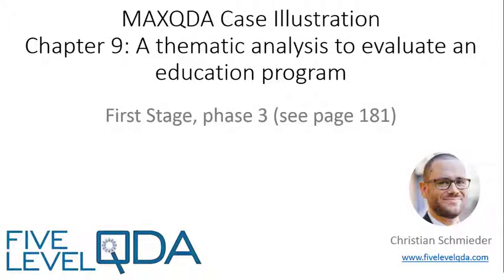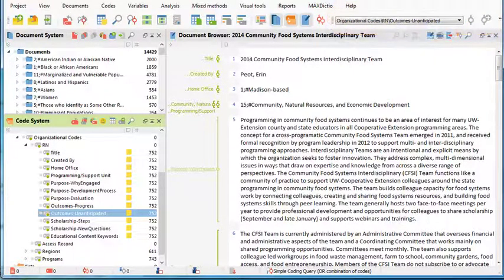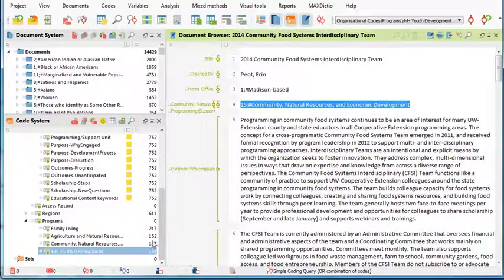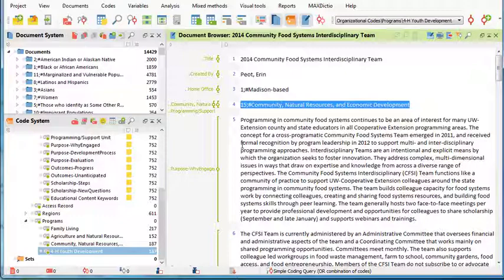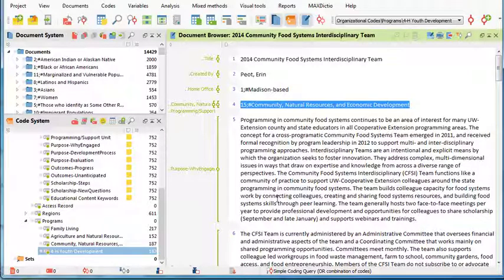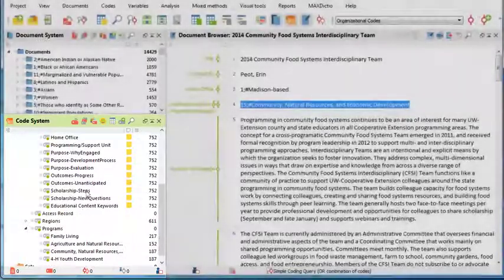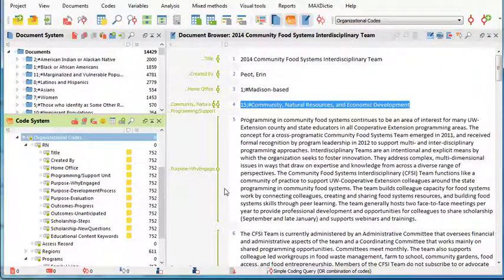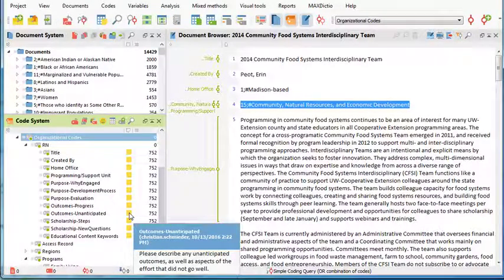Using MAXQDA to undertake a thematic analysis - Part 2 | Qualitative Data Analysis Services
Part 2 of a series of videos providing a case illustration for using MAXQDA to undertake a thematic analysis.